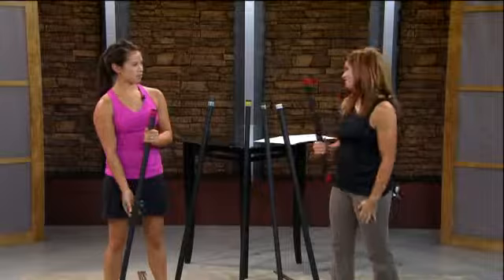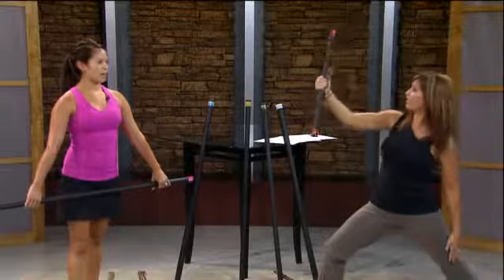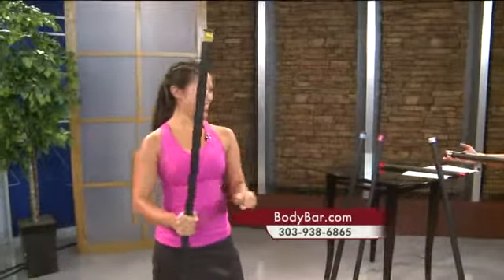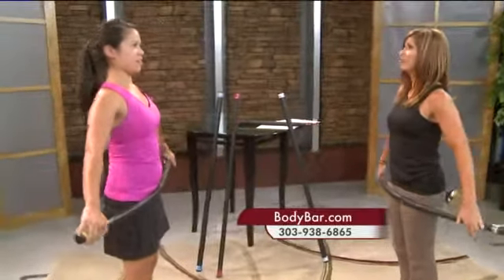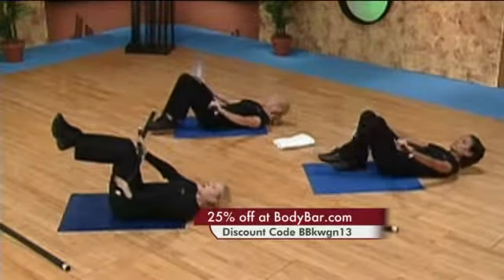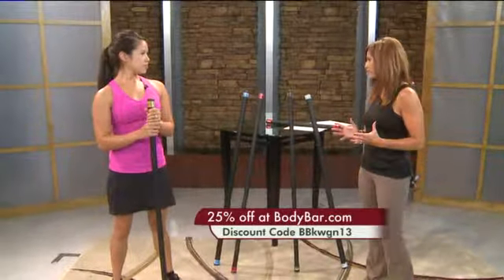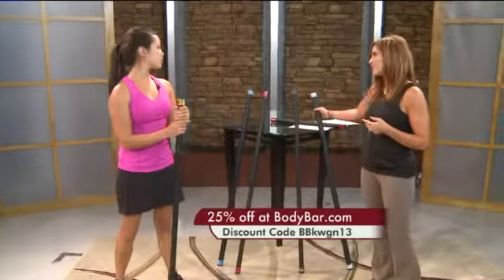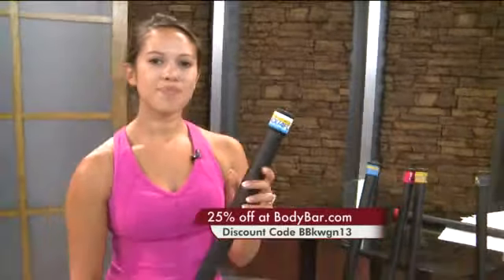8 30 13 Body Bar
Body Bar now makes a variety of Flex Bars for people of all fitness levels. You can also take it into the pool with the Aqua Flex.